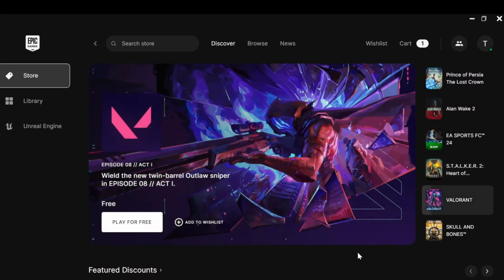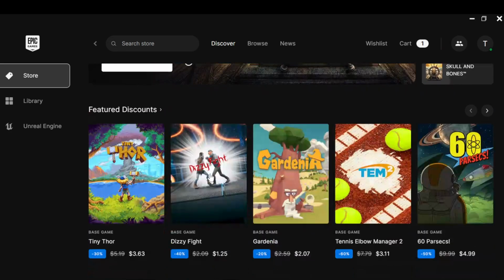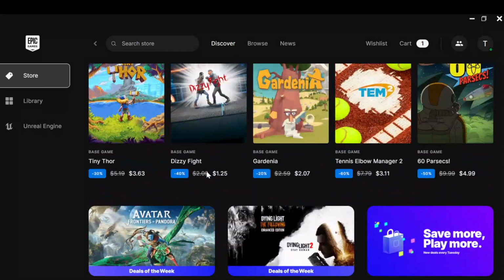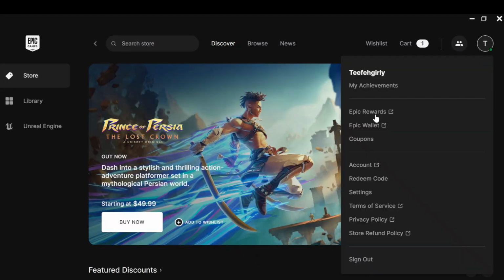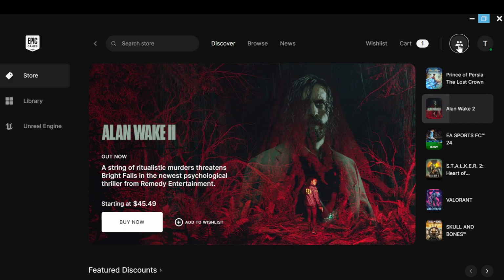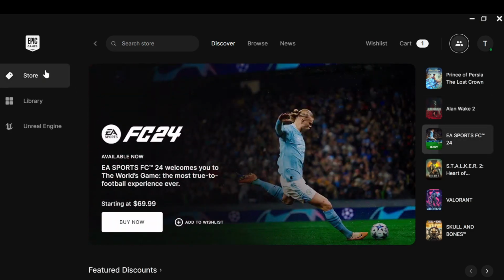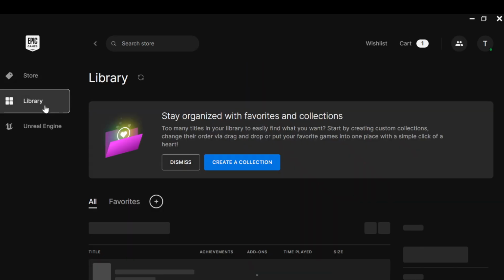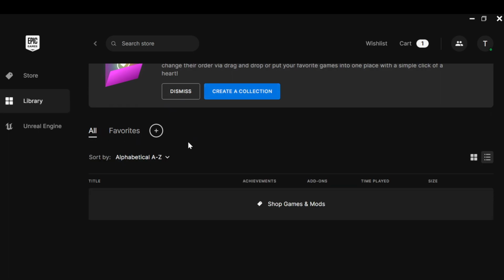How To Manage DLC's in Epic Games (Easiest Way)​​​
Today we talk about How To Manage DLC's in Epic Games, so stay until the end of the video to see the full explanation.